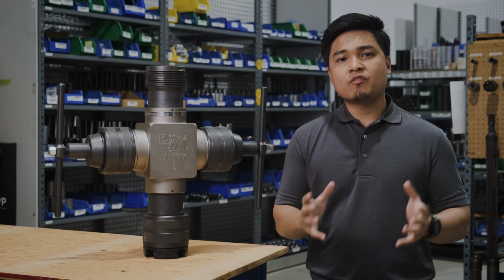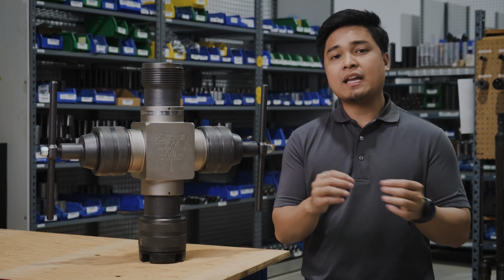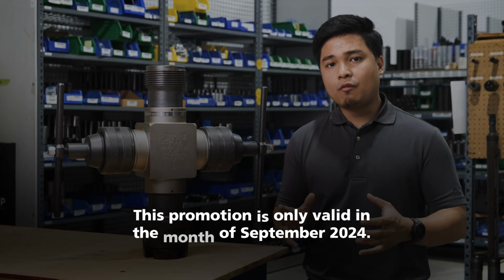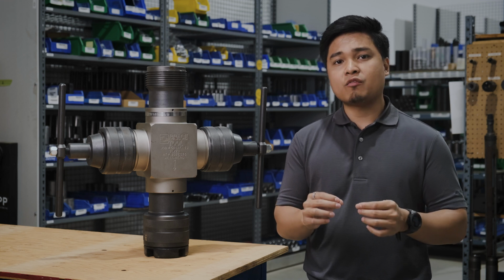Brace Tool Wireline Valves Update | Premium Quality BOP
Great news, our Wireline Valves will be in promotion in September 2024! 🎉 🔥

Available in 5,000 PSI and 10,000 PSI ratings, get the best value Manual Wireline Valves at a discounted price.

We'd love for you to be a part of the Brace Tool community!